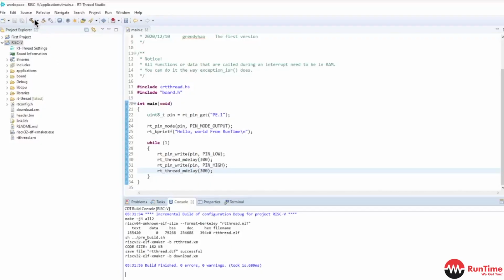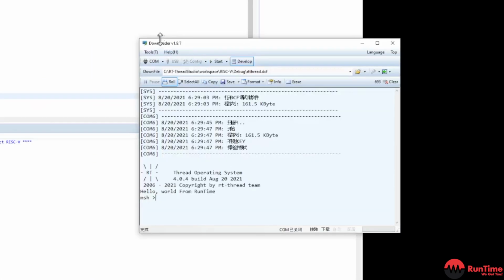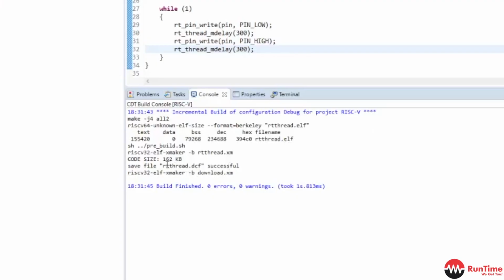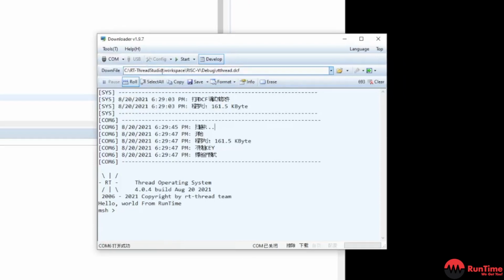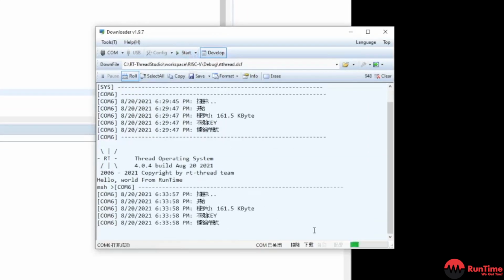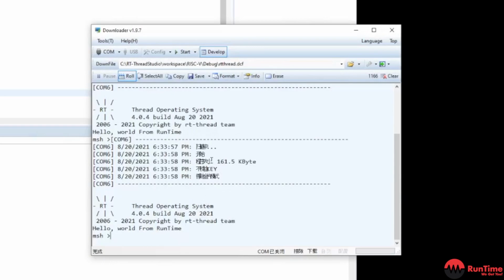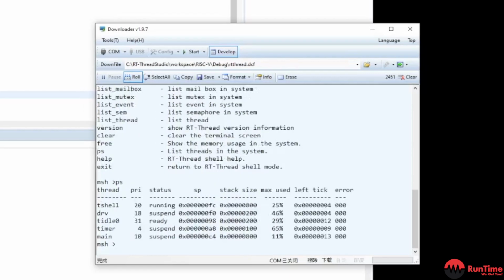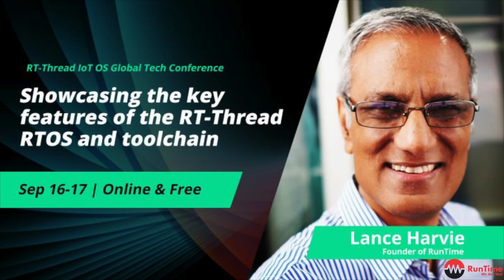RT Thread Board Quick Demo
Hi Folks - a quick video of RT-Thread running on the Bluetrum AB32VG1 board.

Sign up for the online RT-Thread IoT OS Tech Conference and watch my talk about RT-Thread and this eval board.

Comments